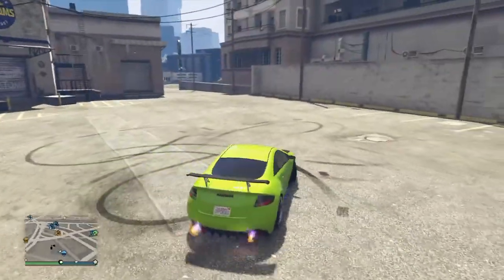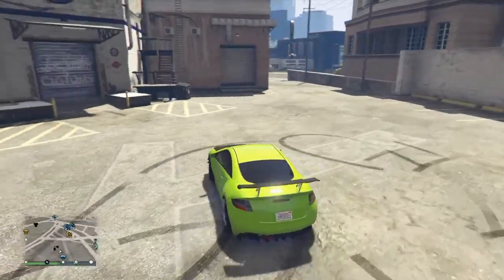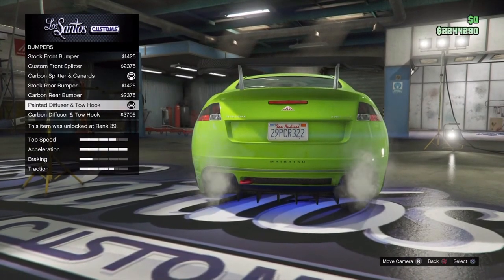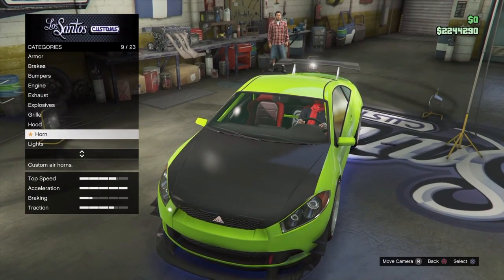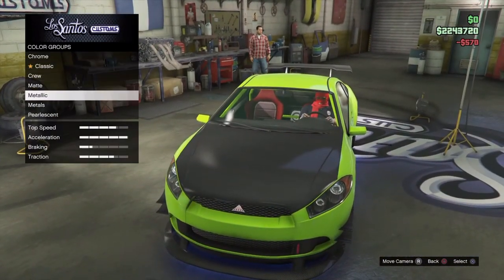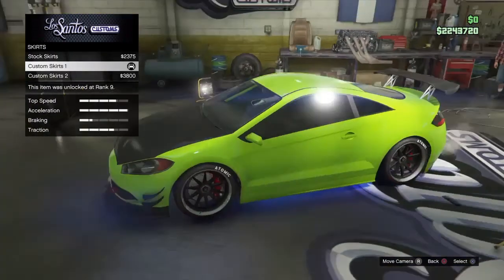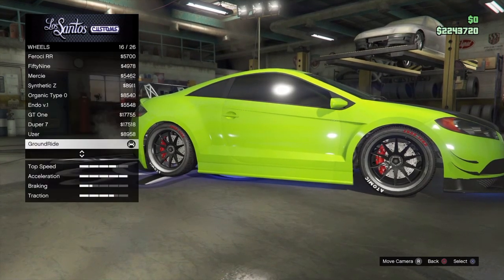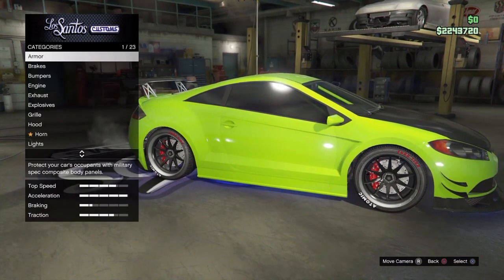Gta5 Fast And Furious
Follow my steps to do it